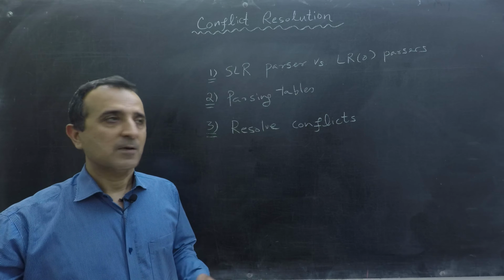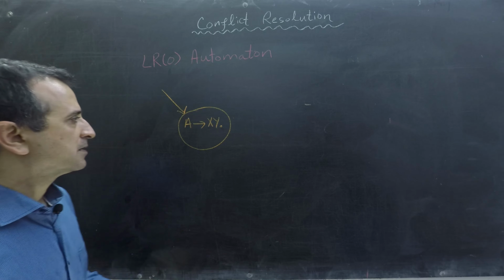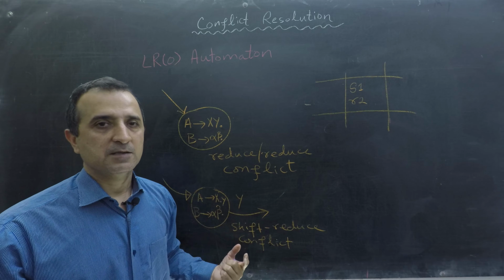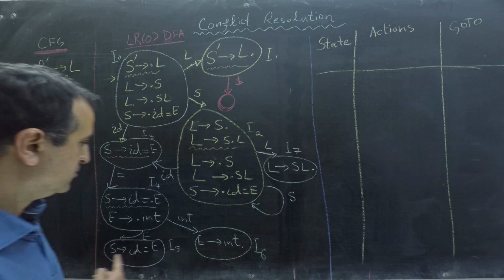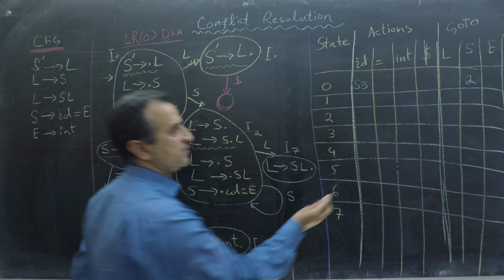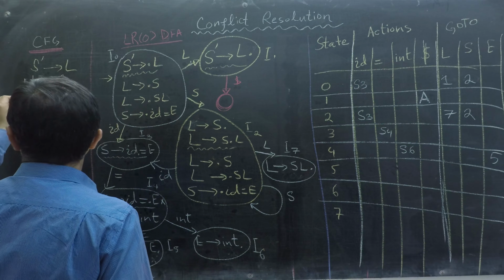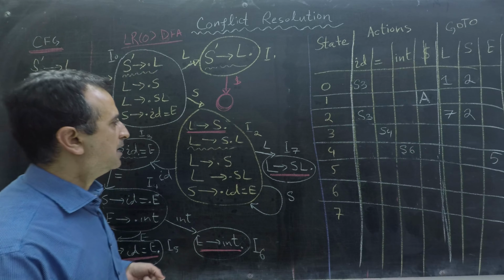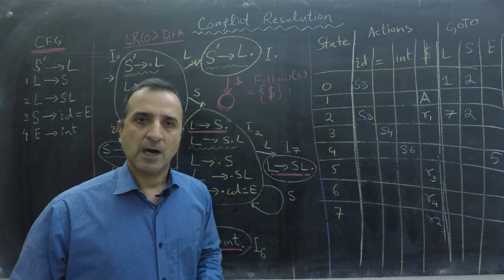Compilers: Creating SLR(1) and LR(0) Parsing Tables with Conflict Resolution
In this video, we describe the process of generating parsing tables using LR(0) automaton for both LR(0) and SLR(1) parsers. To this end, we explain high-level concepts and then present a concrete example. We discuss reduce-reduce and shift-reduce conflicts and how the SLR parser addresses these conflicts. Furthermore, we clarify the criteria for determining whether a context-free grammar is SLR or LR(0).

SUPPORT ME